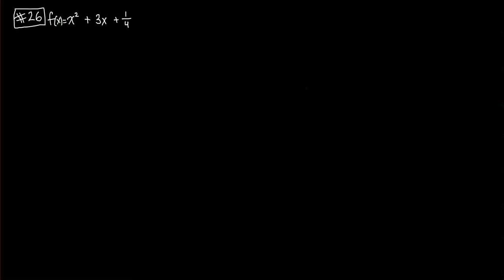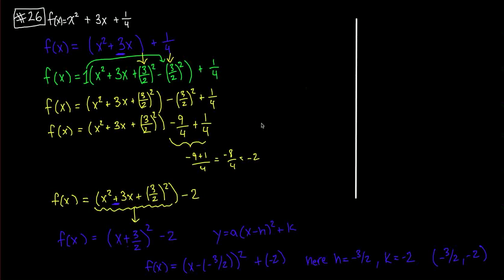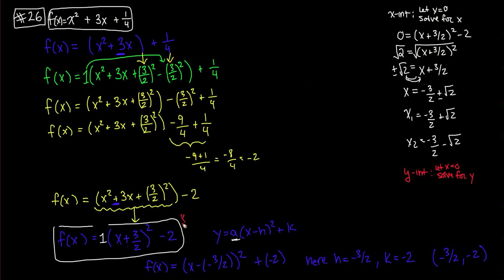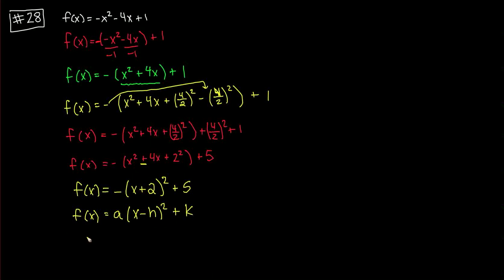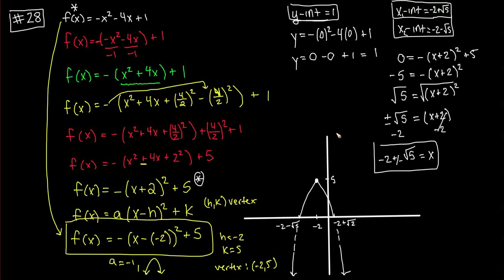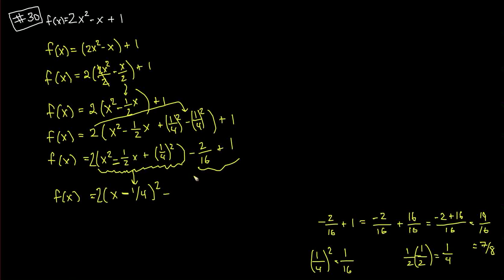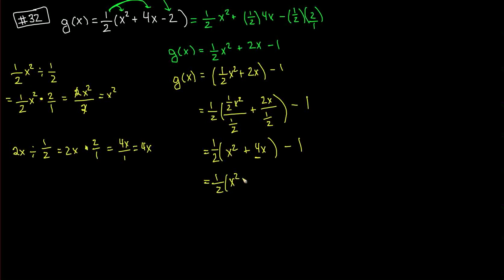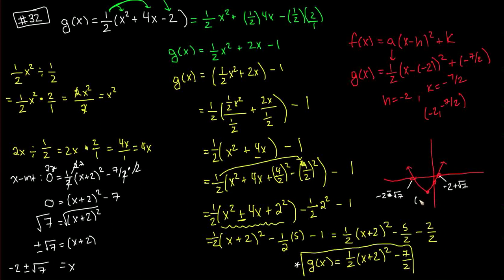Plotting Quadratic Equations by Finding Vertex and Intercepts